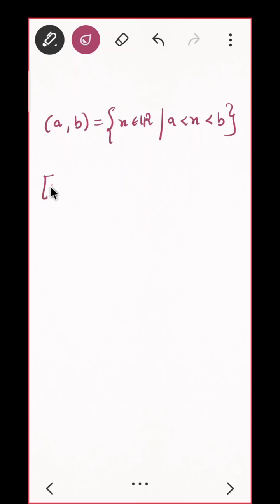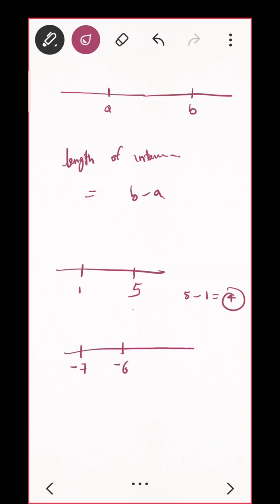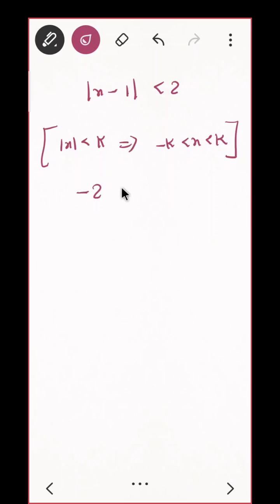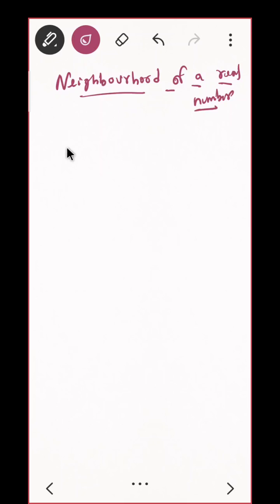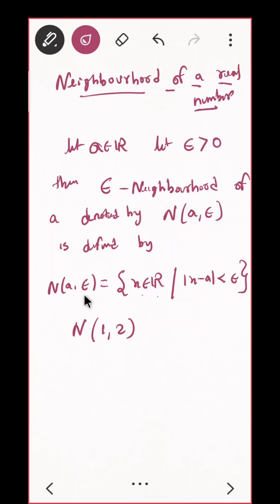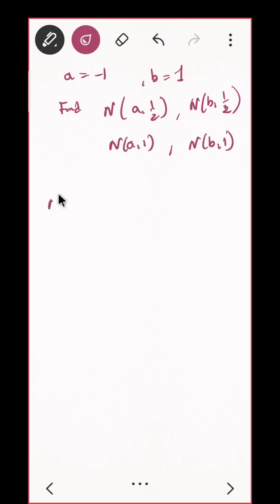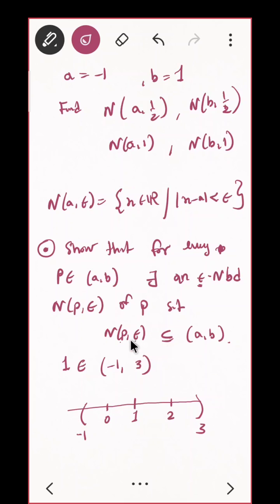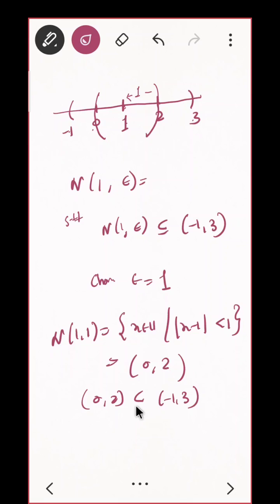Calculus 1 lecture 14|| FyBsc Calculus|| 24 November